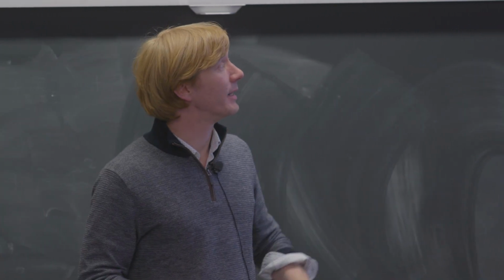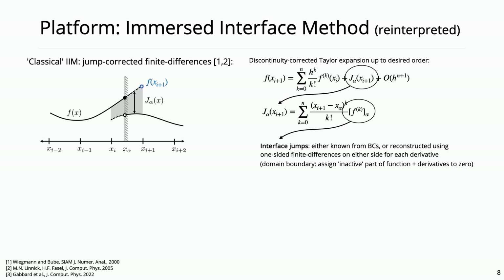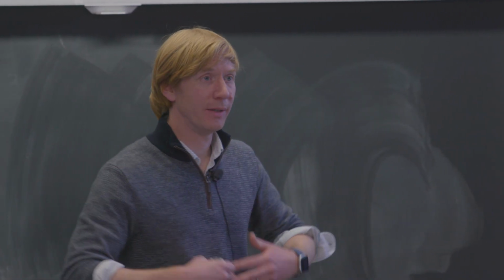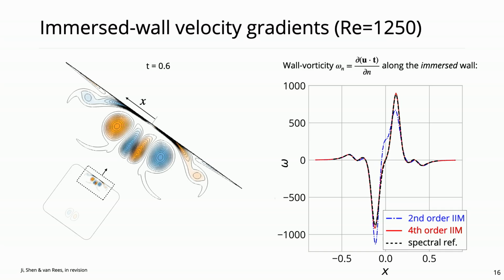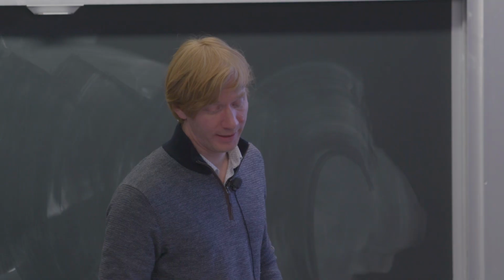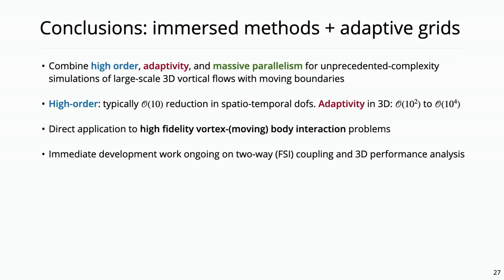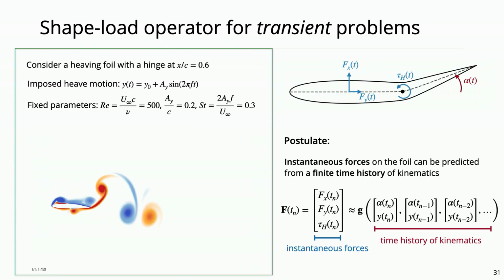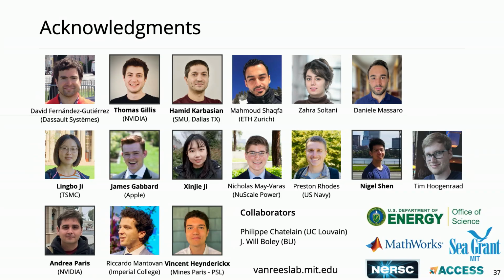Immersed simulation methods and data-driven reduced-order models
Immersed simulation methods and data-driven reduced-order models for forward and inverse fluid-structure interactions

Exploiting fluid-structure interactions using flexible structures and actuation can improve operational performance in many ocean engineering applications, including biologically inspired swimming and morphing hydrofoils. In this talk, I will present our contributions to two open challenges in this realm. First, performing efficient high-fidelity simulation of such fluid-structure interaction phenomena requires robust treatment of moving boundaries and interfaces in large 3D domains characterized by wide spatiotemporal scale separations. I will present our numerical methodology for addressing these challenges, combining for the first time high-order immersed methods, high-order grid adaptation techniques, and large-scale parallel computing. I will also discuss the extension of the proposed immersed method to both linear and nonlinear elasticity problems, providing a new approach for solving solid mechanics problems using high-order immersed finite-difference techniques. Second, I will discuss our progress towards solving inverse fluid-structure interaction problems for optimal design and control, combining CFD and machine learning techniques. A specific focus is to handle the high-dimensional structure-actuation parameter space facilitated by modern developments in smart materials and structures, which prohibits brute-force optimization or control approaches. Our proposed approach relies on using our numerical solvers to train a shape-loading surrogate model that accelerates the solution of inverse problems in flexible foils. Overall, these advances enable fast, high-accuracy solutions to both forward and inverse problems in unsteady flow-body interactions.

Bio:
Wim M. van Rees is Associate Professor in the department of Mechanical Engineering at Massachusetts Institute of Technology. He received his BSc and MSc from Delft University of Technology in Marine Technology, and his PhD from ETH Zurich in 2014 in Computational Science and Engineering. In 2015 he performed research as a postdoctoral fellow in the School of Engineering and Applied Sciences at Harvard University on the mechanics and design of shape-shifting structures. Wim joined the MIT faculty in 2017, where he received Early Career awards from the Department of Energy in 2020, and from the Army Research Office in 2021.